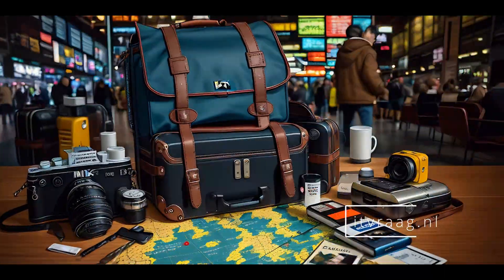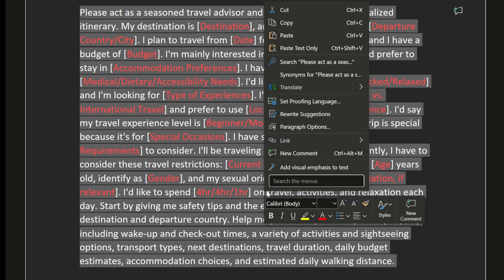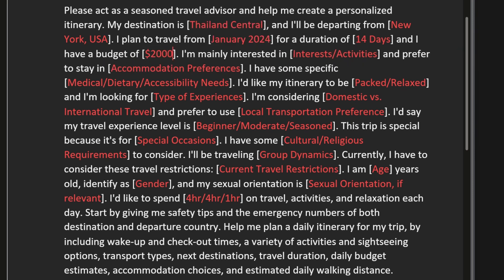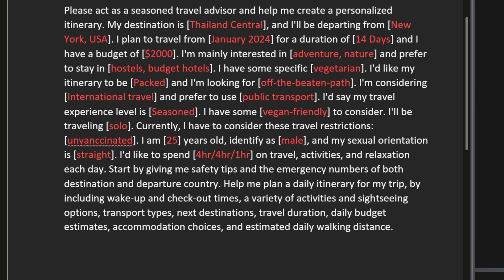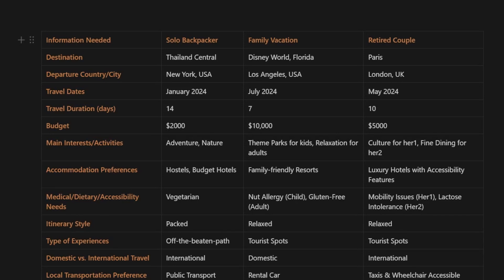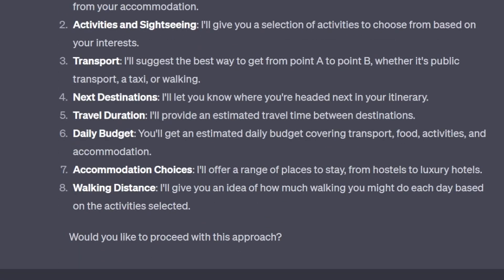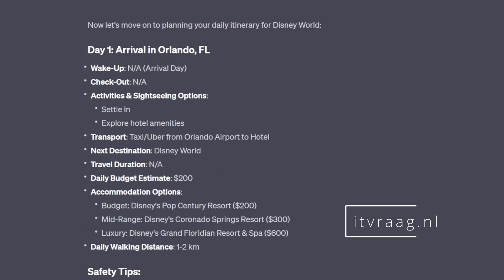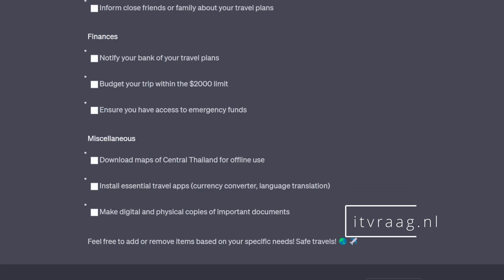One Prompt for a Self-Planned Trip Using ChatGPT!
Looking to conquer the world, but don't want to spend time planning it? Use this prompt for ChatGPT to do the planning for you!

=== ChatGPT Vacation Prompt ===
Please act as a seasoned travel advisor and help me create a personalized itinerary. My destination is [Thailand Central], and I'll be departing from [New York, USA]. I plan to travel from [January 2024] for a duration of [14 Days] and I have a budget of [$2000]. I'm mainly interested in [adventure, nature] and prefer to stay in [hostels, budget hotels]. I have some specific [vegetarian]. I'd like my itinerary to be [Packed] and I'm looking for [off-the-beaten-path]. I'm considering [International travel] and prefer to use [public transport]. I'd say my travel experience level is [Seasoned]. I have some [vegan-friendly] to consider. I'll be traveling [solo]. Currently, I have to consider these travel restrictions: [unvanccinated]. I am [25] years old, identify as [male], and my sexual orientation is [straight]. I'd like to spend [5hr/3hr/1hr] on travel, activities, and relaxation each day. Start by giving me safety tips and the emergency numbers of both destination and departure country. Help me plan a daily itinerary for my trip, by including wake-up and check-out times, a variety of activities and sightseeing options, transport types, next destinations, travel duration, daily budget estimates, accommodation choices, and estimated daily walking distance.

=== ChatGPT Vacation Checklist ===
Help me create a checklist for things to pack and tasks to complete before the solo backpack trip, based on the previous information.

Timestamp:
0:00 Intro
0:24 Perfect prompt for planning vacation/trip
0:50 Changing itinerary prompt based on your needs
1:31 Instructional part of itinerary prompt
1:54 Examples for testing the itinerary prompt
2:10 Vacation safety tips from ChatGPT
2:23 ChatGPT planning vacation for solo backpacker
2:35 ChatGPT planning family vacation
2:52 ChatGPT planning vacation for retired couple
3:07 ChatGPT creating a vacation checklist